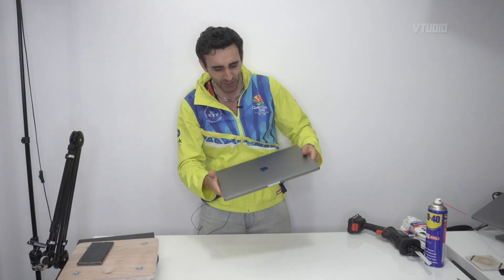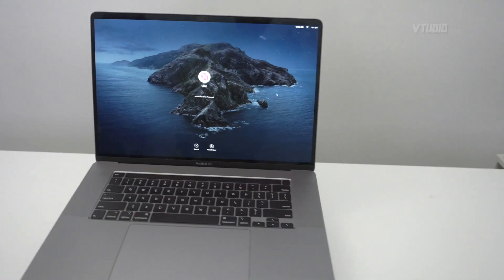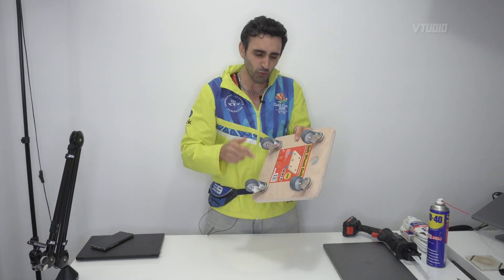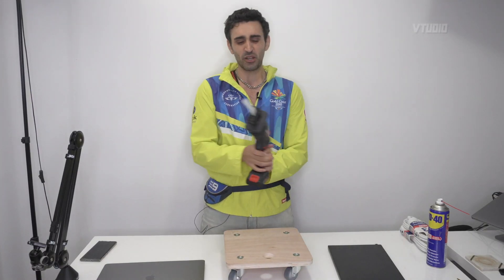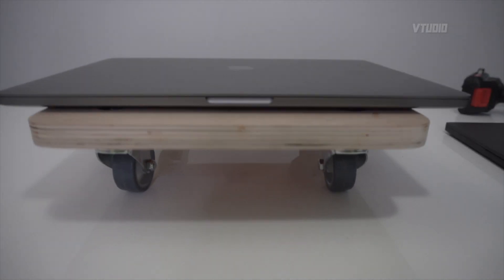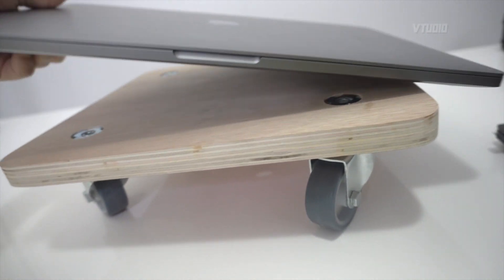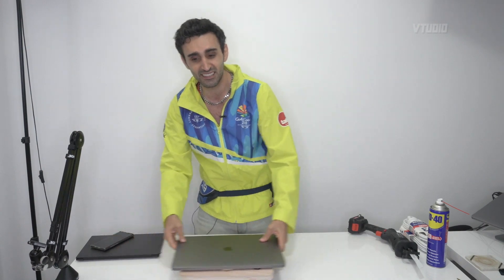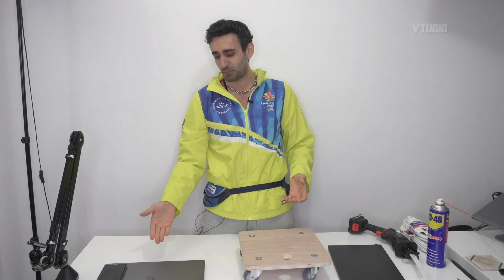How to Make MACBOOK PRO literally FASTER than a 28 Core MAC PRO 😉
If you though the 28 core Mac Pro was the fastest Apple computer. PREPARE TO BE SHOCKED. In this video we show you how to make your MacBook Pro faster than FAST. This guide also works on Windows laptops too.